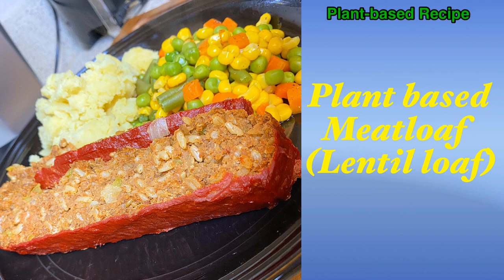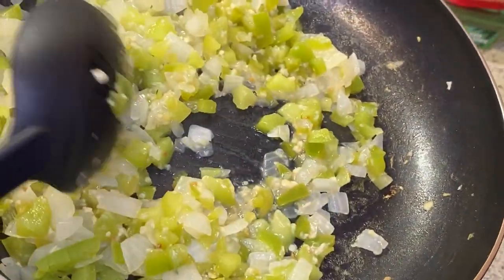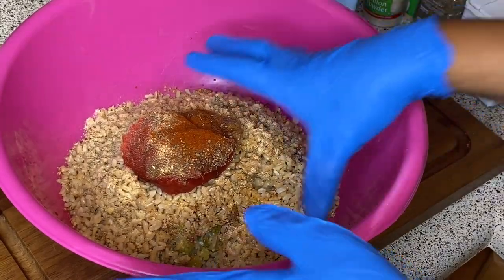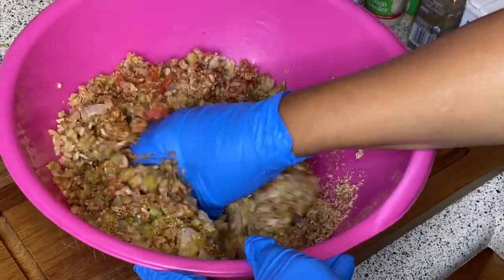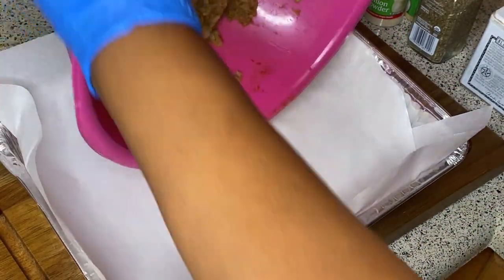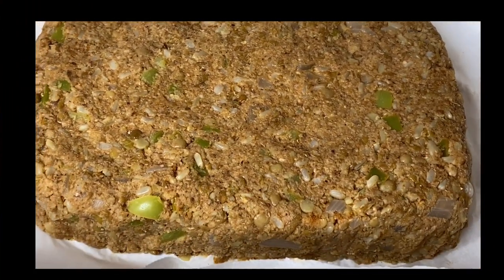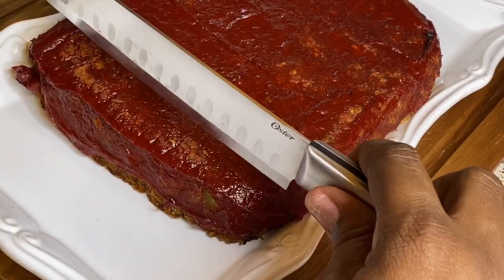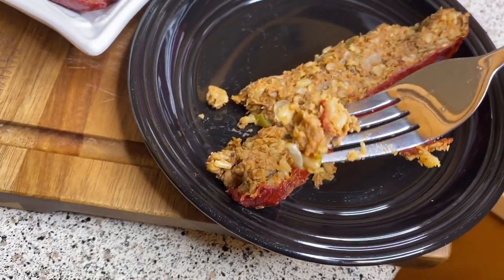How To Make A Homemade Meatless Meatloaf (Lentil Loaf) No Oils or Added Salt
Hello and Welcome to Shanette for Life

My channel is about my life as a whole. Currently I am on a lifestyle change; Whole Food Plant Based. So the majority of my content will be about the change and why I decided to go this route, and the struggles in my day to day life.

My Channel's Focus:
Whole Food Plant Based lifestyle transformation
Food Prep
Easy Plant Based meals
Grocery Hauls
Motivational Live streams
Workout routines
Daily Struggles
Weekly weigh in

Meatless Meatloaf (Lentil Loaf) Ingredients:

(Loaf)
2 cans of Organic Lentils low sodium (rinsed and drained)
1 medium  bell pepper (chopped)
1 medium onion (chopped)
5 slices of ezekiel grain bread ( toasted and grinded)
2 tbsp minced garlic
1-2 tbsp wocestershire sauce (use vegan)
2 cups brown rice (precooked)
1 flax egg (1 tbsp flax meal/1/12 tbsp of water)
2 tbsp liquid aminos
1 tbsp black pepper
2 tbsp tomato paste
1-2 tbsp basil
1 tbsp onion powder
1 tbsp garlic powder
1 tbsp smoked paprika
1/2 cup almond milk

(Sauce)
3 tbsp tomato paste
1 tbsp regular mustard
1 tbsp pure maple syrup

**If you would like to donate for a request or to support help improve my channel, you can